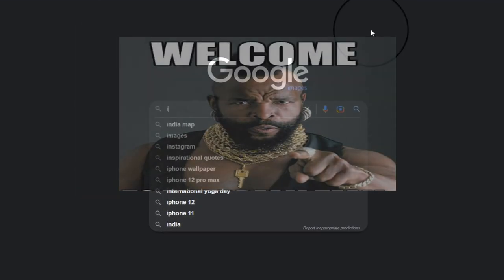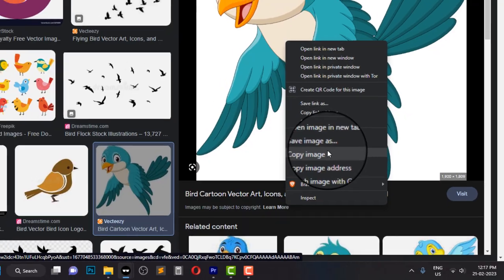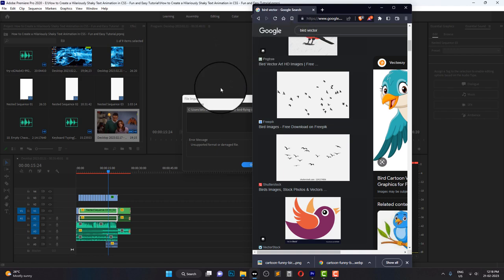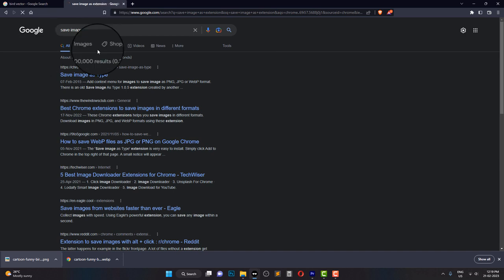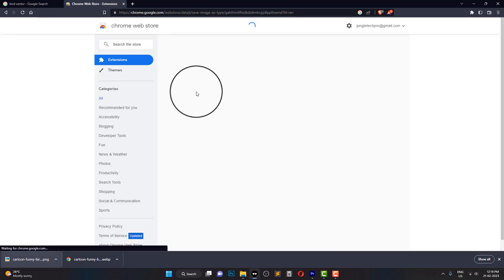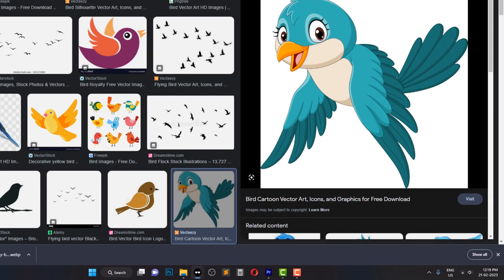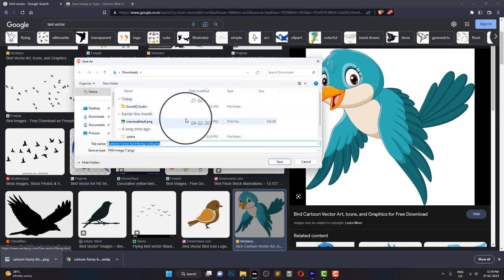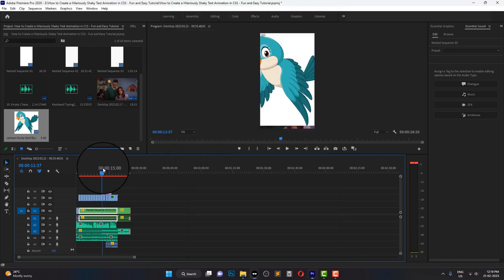How to stop chrome or Brave browser Saving images in Webp Format in Windows 10 or 11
for exclusive content and updates.